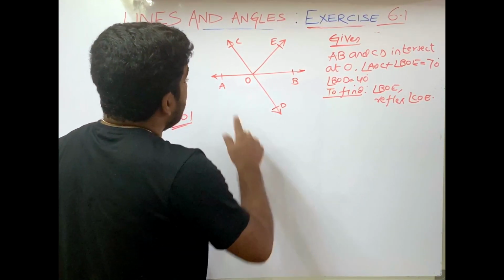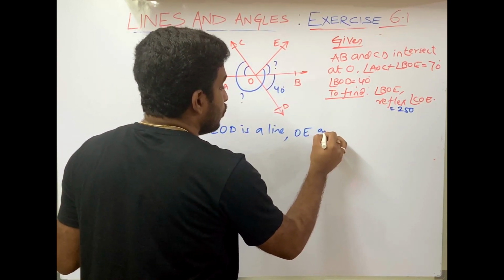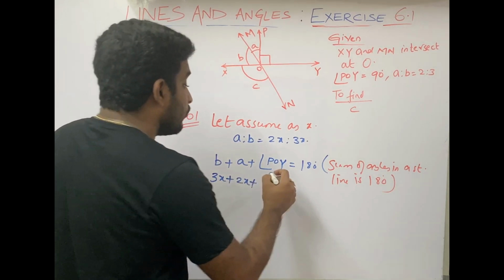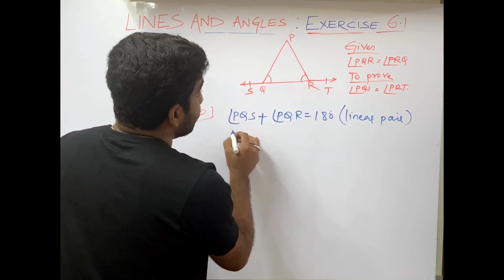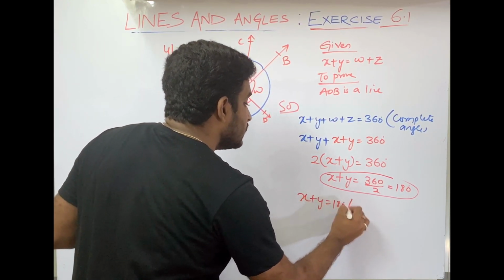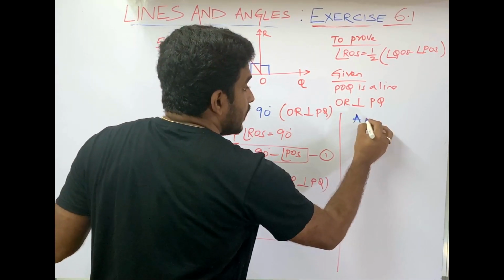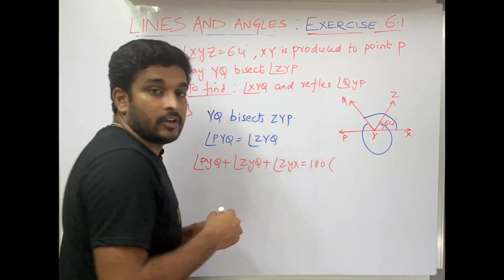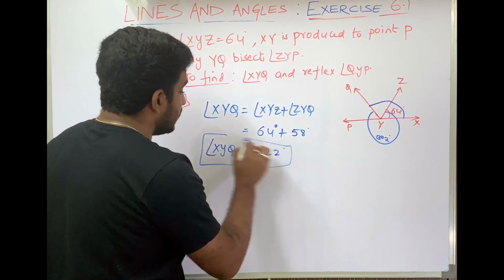Lines & Angles | Exercise 6.1| Class 9 | NCERT | Maths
Hello students if you have any doubts you can ask me in the comment section

And if your doubts are interesting,I could tag you in the next video and solve your sums.